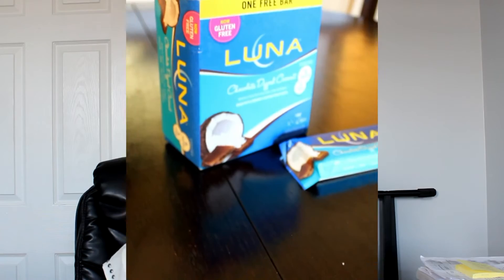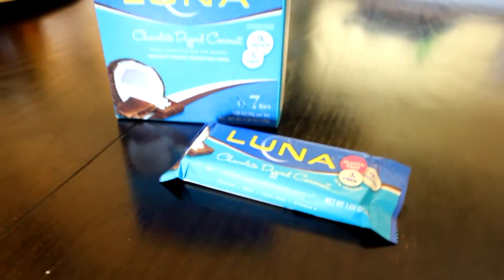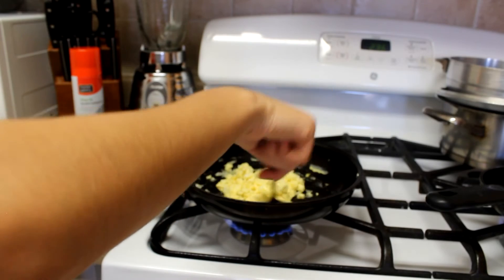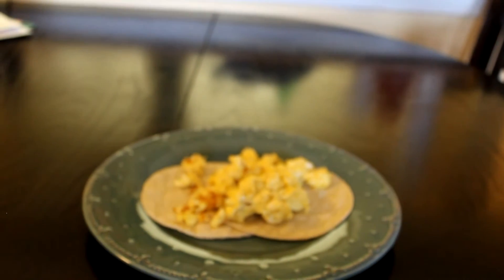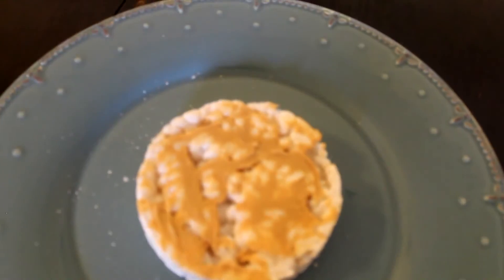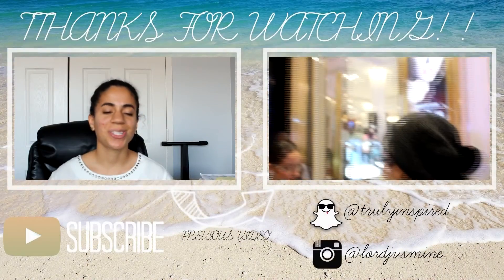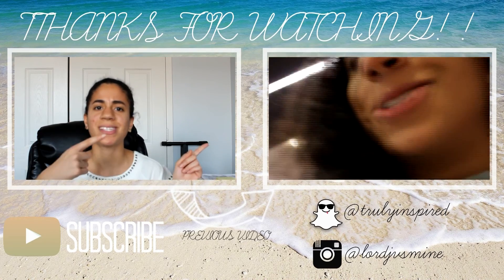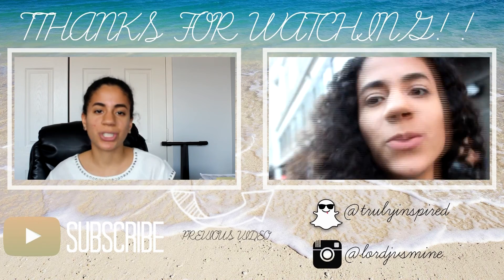3 Post Workout Snack Ideas!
I hope you try out these delicious snacks for breakfast or post workout. If you do let me know on twitter!